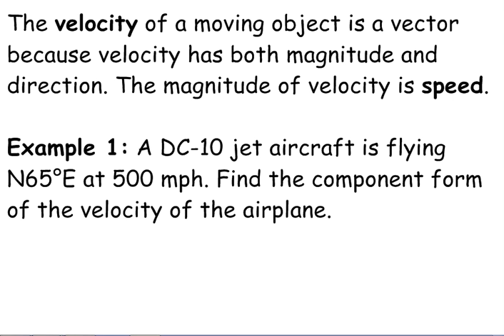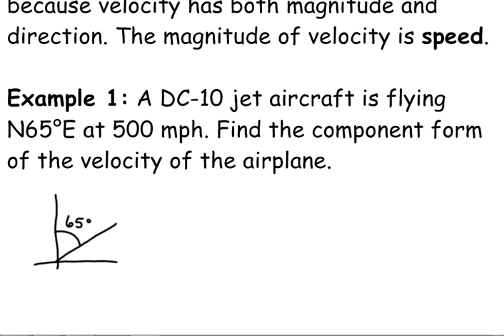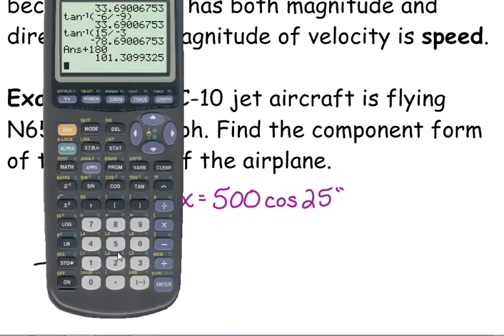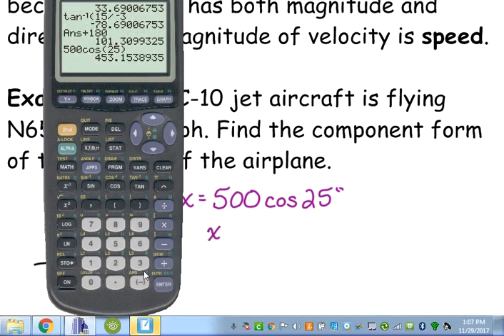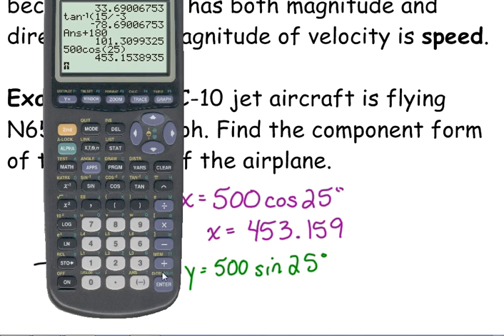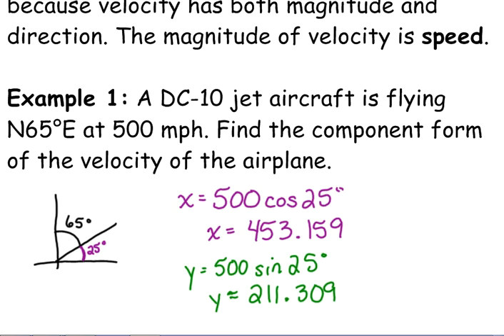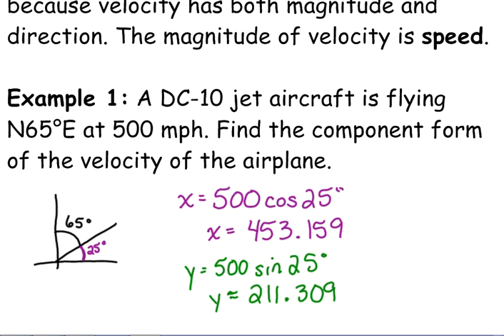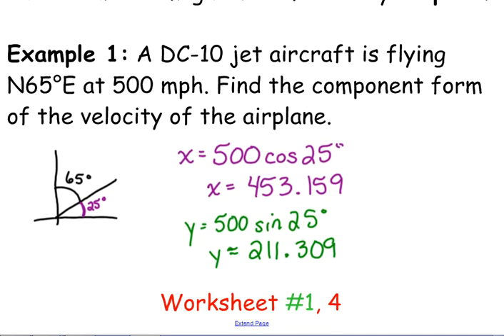Day 61 Lesson~Vector App #1